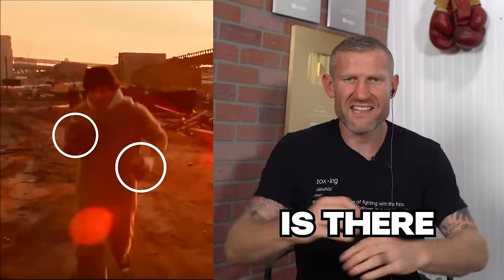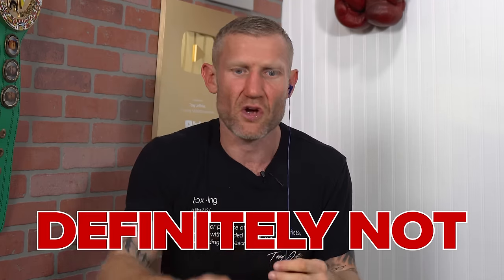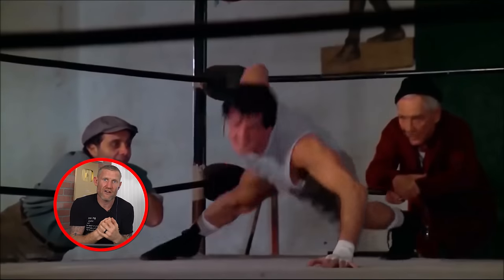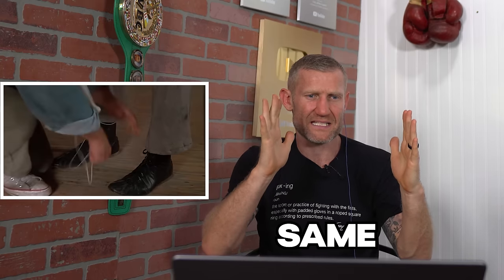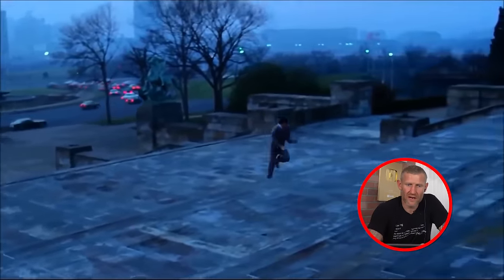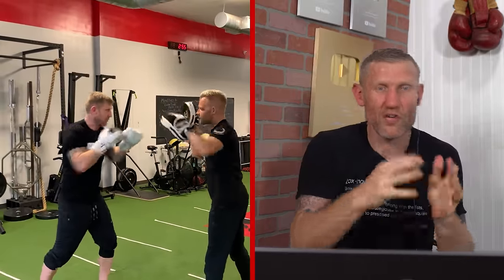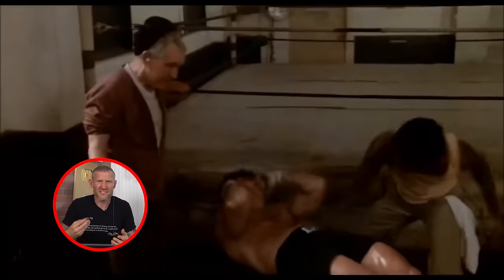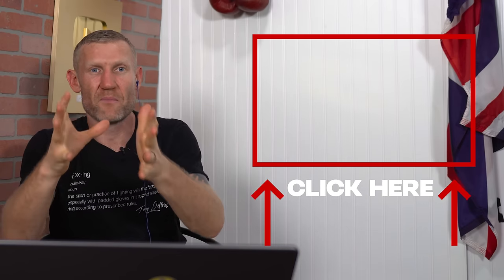How Real is Rocky Balboa’s Training Methods in the Movie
Do you want to watch Rocky Balboa 1 and 2 movie to try his training methods? Tony Jeffries breaks down Rocky's training whether they are real and if it could be applied to real boxers training. Most of the training shown in the movie are realistic and could really benefit you, there are just a few that could cause injuries such as punching an animal meat because of the bones.